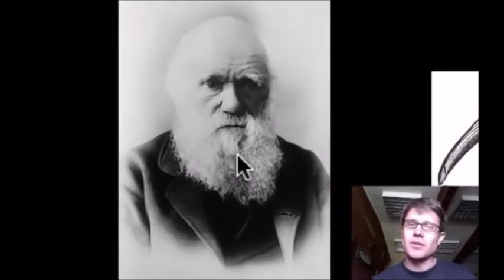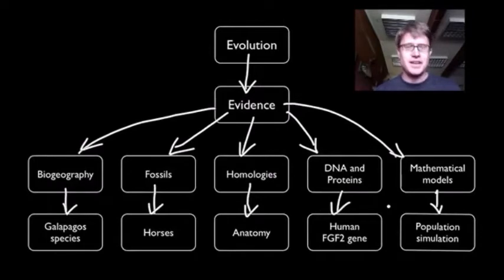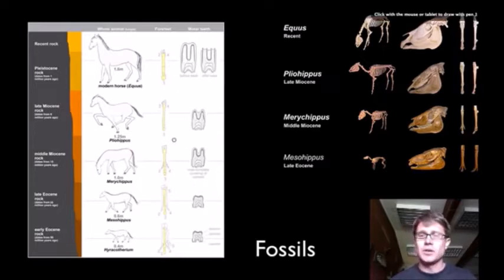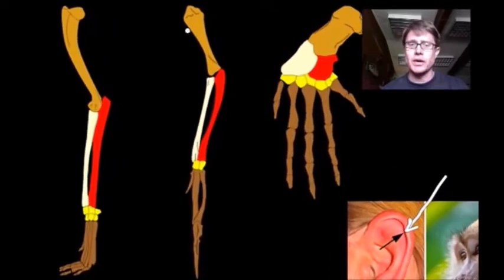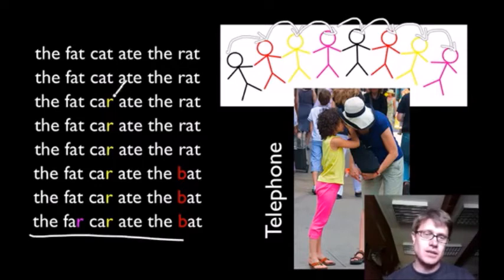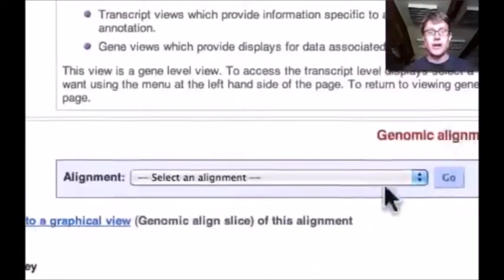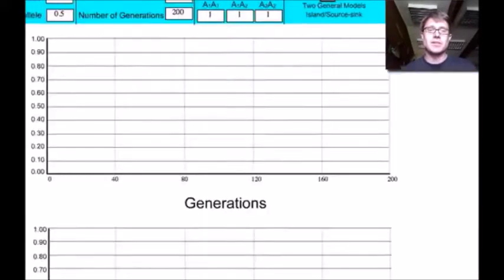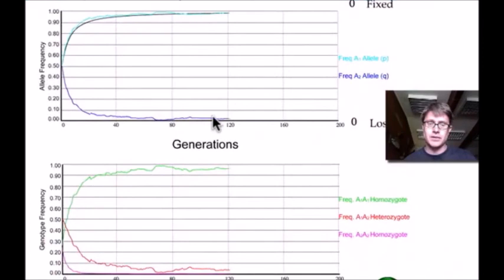GSMK Bozeman Science Animation: Evidence for Evolution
I am not sure what to do with my time and I will be able help out with that day and time with you to make sure you are doing well Illegal hunting and doing a little bit Alice and I will be there for you.